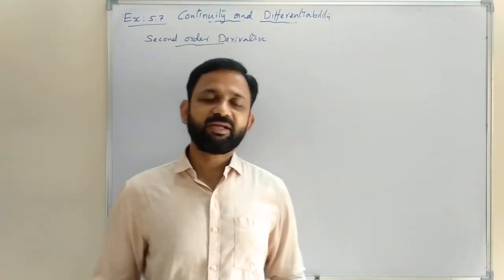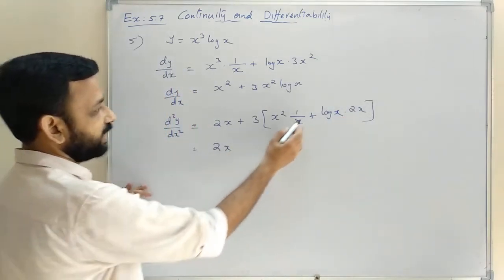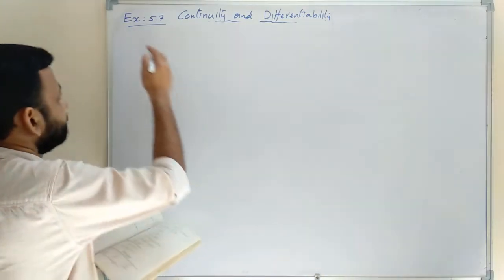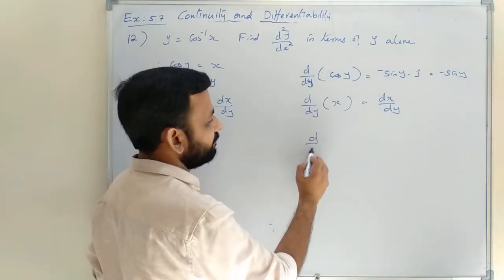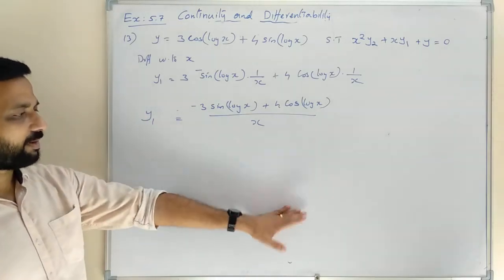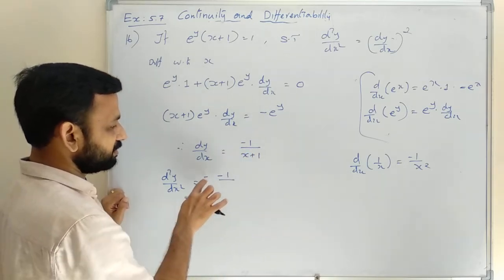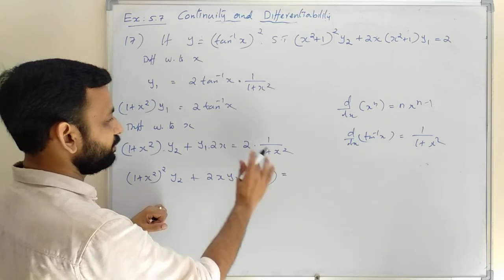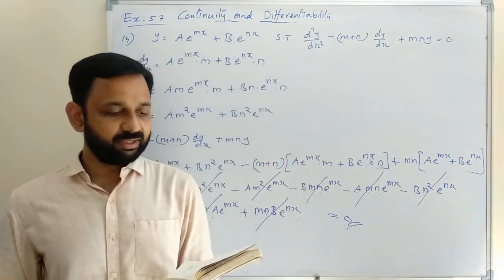CBSE Class 12 Mathematics, Continuity & Differentiability(Part-7) Exercise 5.7